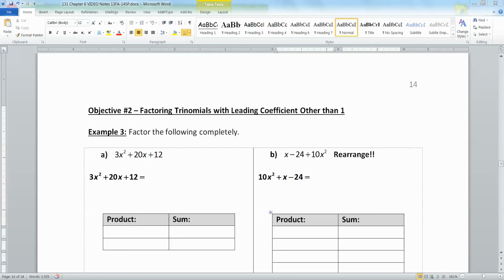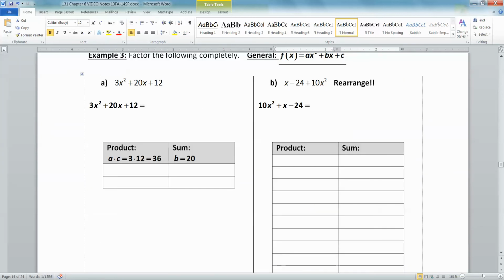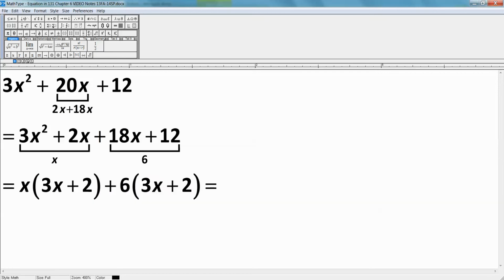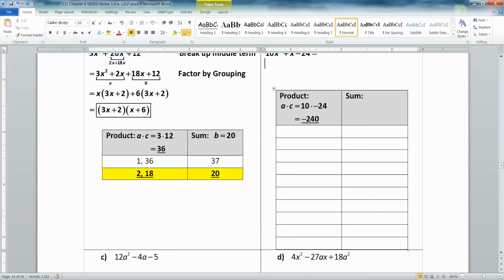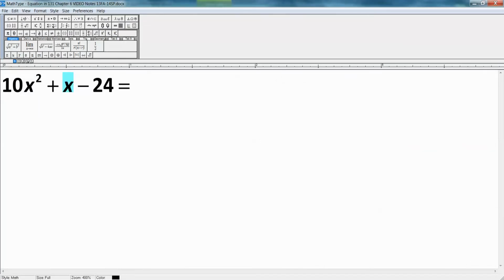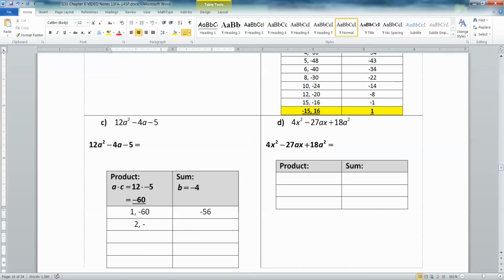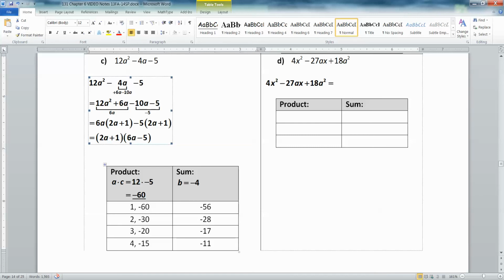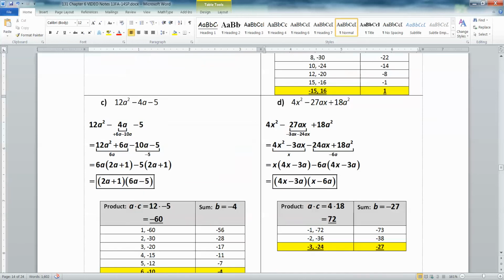6.3-6.4 Pt. 2 Lecture - Part 2 of 3 - Math 131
This video covers:

- Factoring trinomials with a leading coefficient NOT equal to 1